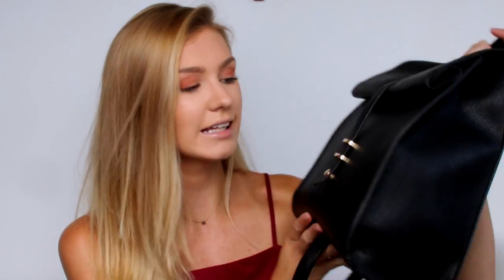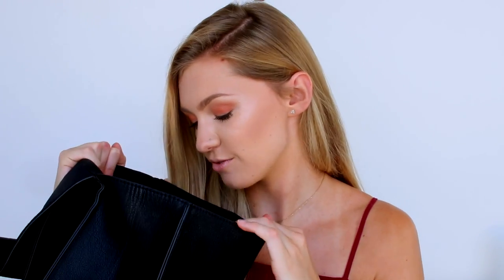WHATS IN MY SCHOOL BAG | Giveaway + Essentials